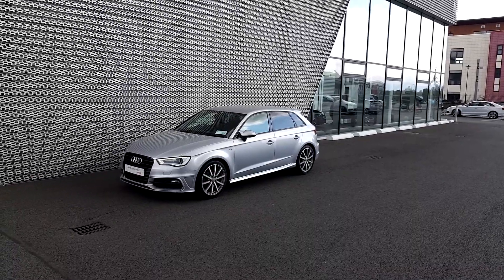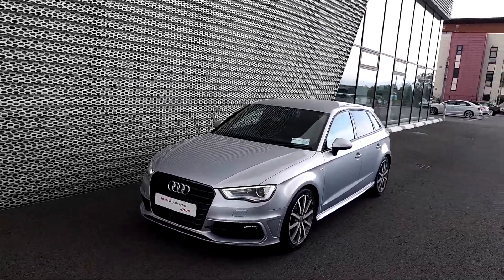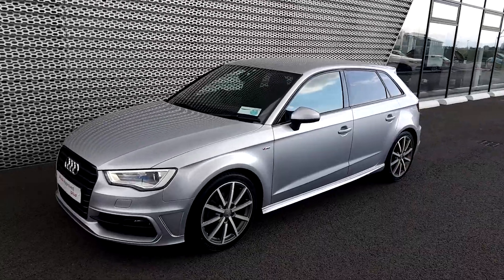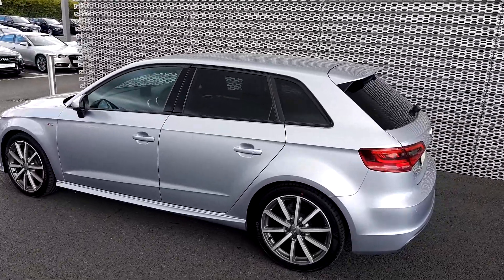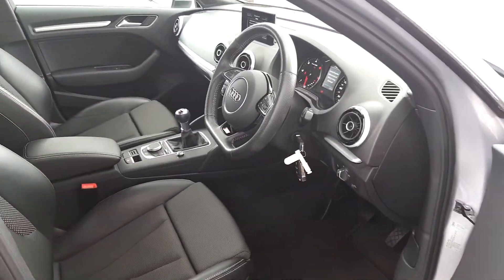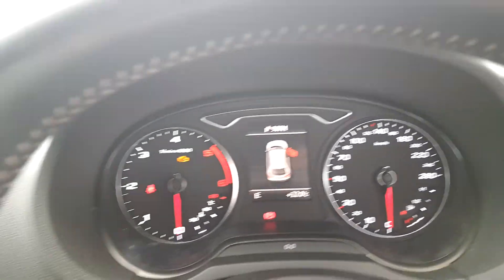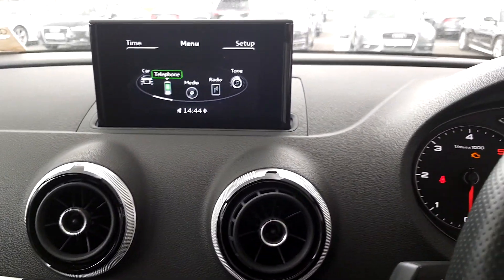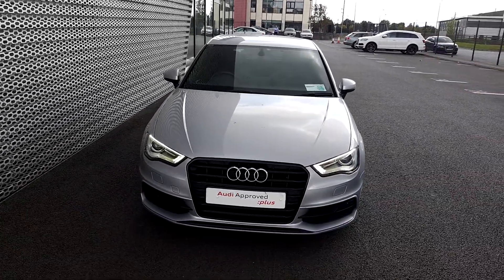151D29531 - 2015 Audi A3 SPORTBACK 1.6 TDI 110 S LINE 21,750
Here is a video of our 151D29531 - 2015 Audi A3 SPORTBACK 1.6 TDI 110 S LINE 21,750. Please contact Sales to arrange a test drive today. Audi NorthPhone: 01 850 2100